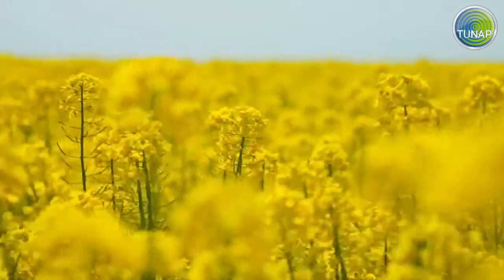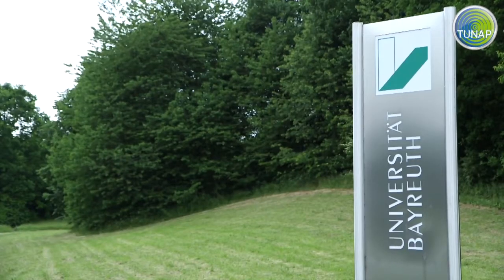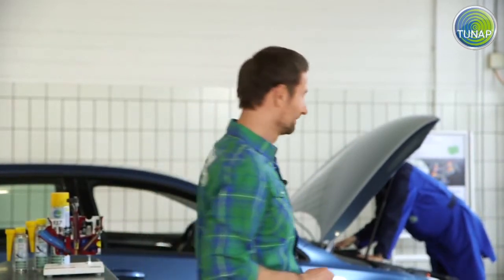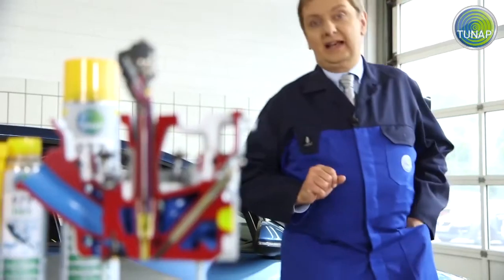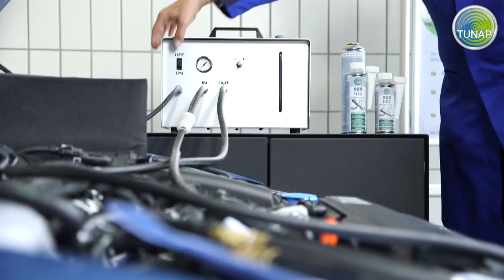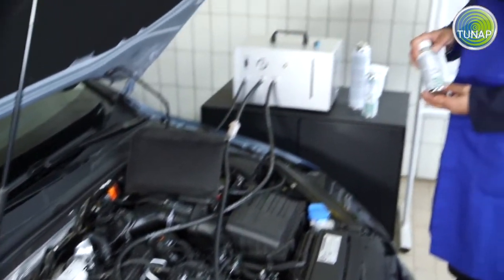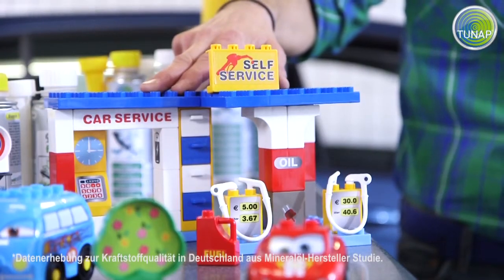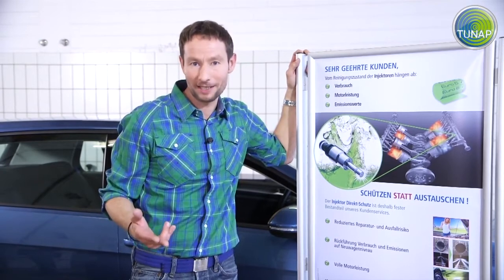[EN] TUNAP Protecția Injectorului (984, 989 Diesel / 974, 979 Benzină)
Protecția injectorului: Soluțiile noastre pentru curățarea sistemului de combustibil ajută la pregătirea vehiculelor afectate pentru funcționare într-un timp scurt și la costuri reduse ale materialelor.
Pot fi comandate pe pieseoradea.ro